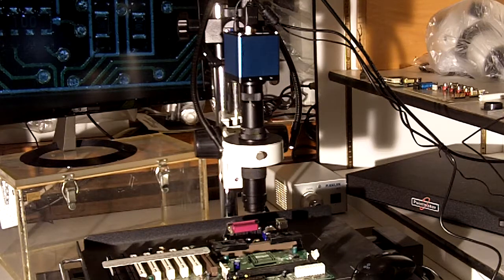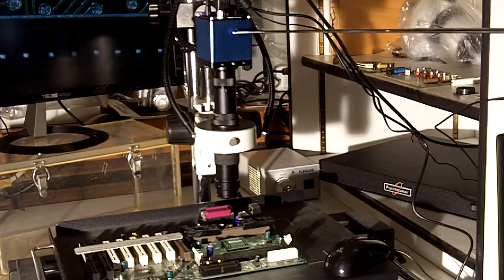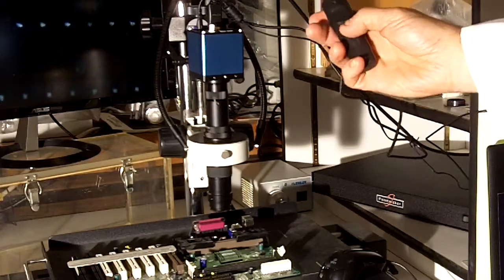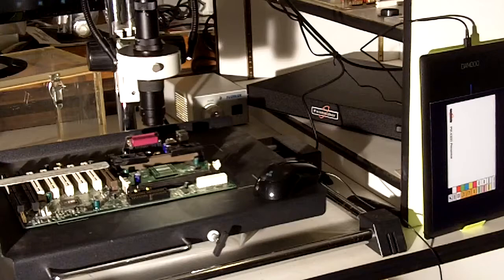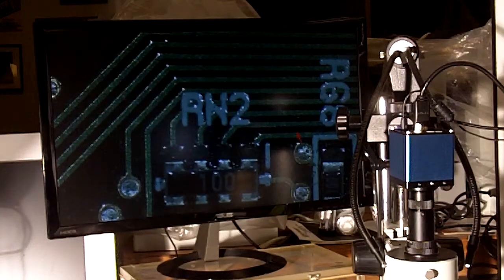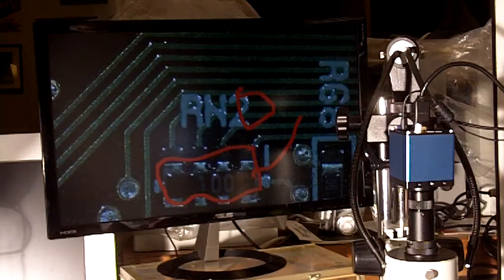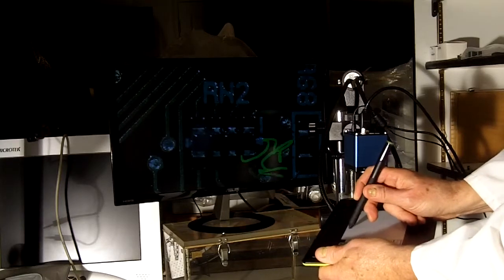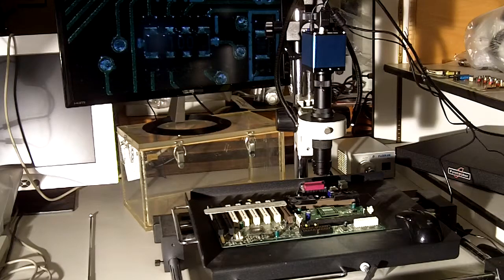MAKING A POINT FOR HD MICROSCOPY WITH ANNOTATIONS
The newest small format HD cameras for use on microscopes provide an excellent realtime teaching solution without the need for a computer.

All that is required is a modern 16:9 HD-1080-P displayer. monitor, projector or consumer "big screen" with HDMI input connection. Such displayers provide you with a full screen, un-distorted image. Older flatscreens and CRT monitors are not suitable for these cameras.

The USA-made Pointmaker from Tucson, AZ is a black box that has HDMI in/out as well as the ability to connect a mouse, keyboard or digitizing tablet with stylus.   Cameras start around $1100.00.  The black box is just under $2000.00.   A keyboard/mouse or the digitizing tablet will be under $200.00.   A 24" HD computer monitor is under $200.00 and most projectors and big screens today are well under $1000.00.

The blackbox can also be used with a HD "touch screen" displayer.
Any HDMI camera can be used. i.e. DSLR with HD 1080-p output.
Mount the small format camera on a stereo microscope, macrozoom, photomacroscope (infinity-usa dot com) or compound optical microscope.

The basic camera has the ability to capture an image at any time but it is not possible to simultaneously capture any annotations superimposed on the image.

Additional HD cameras are offered with no-PC realtime measurement capabilities as well as models that can be used with or without a PC connected.   Advanced HD cameras for microscopy can be seen on rmtcentral dot com